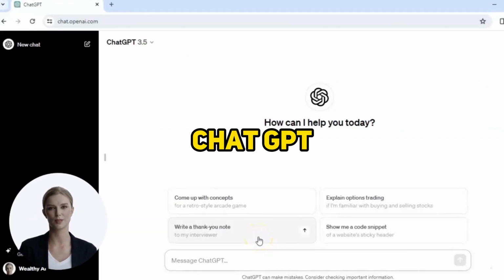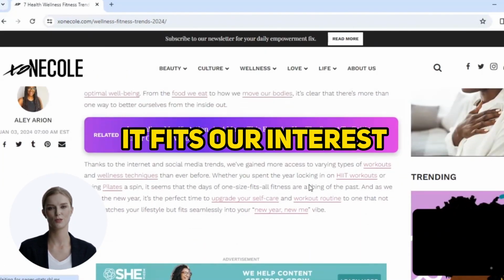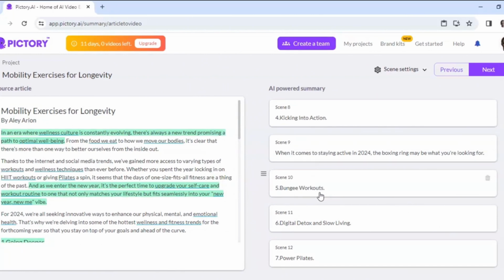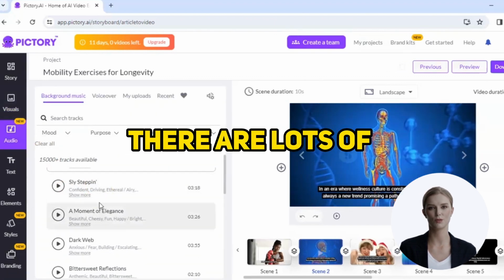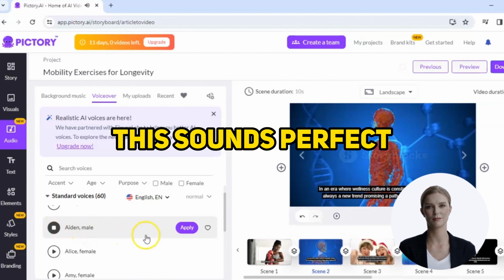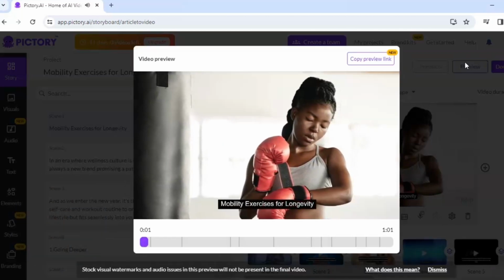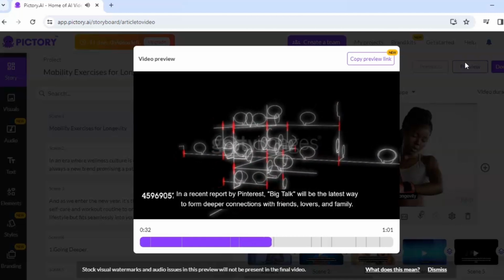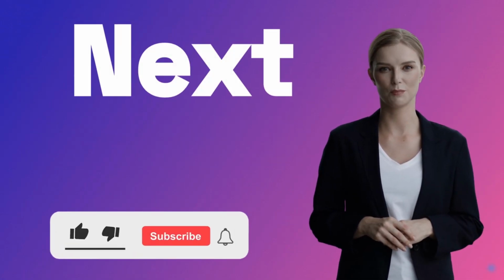Automated Viral Videos from Blogs? $1203/mo using AI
We will discuss how to create automated viral videos from blogs.  We will cover the tools, the methods, and the results of this new way to use AI, to create engaging videos.

Get ready for the most engaging YouTube videos you've ever seen! In this video, we'll show you the secret to creating captivating content that will keep you hooked from start to finish.

Calling all YouTube enthusiasts! If you want to take your videos to the next level, we've got you covered. Join us in this action-packed video where we reveal the essential ingredients for creating engaging content that will leave your viewers wanting more.